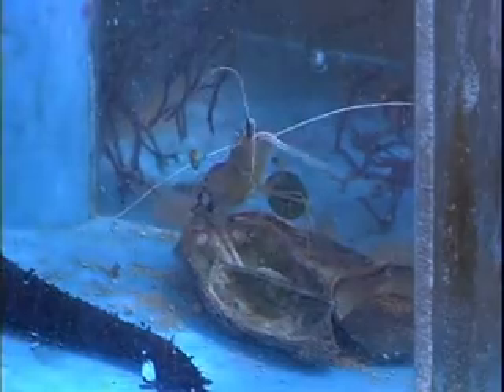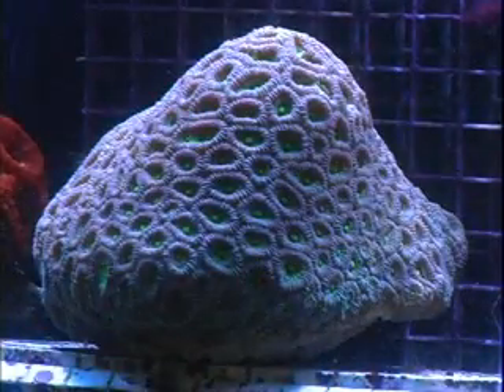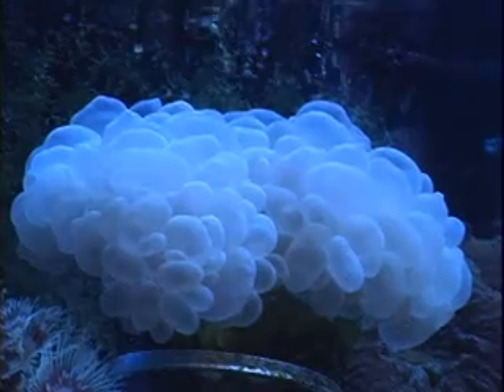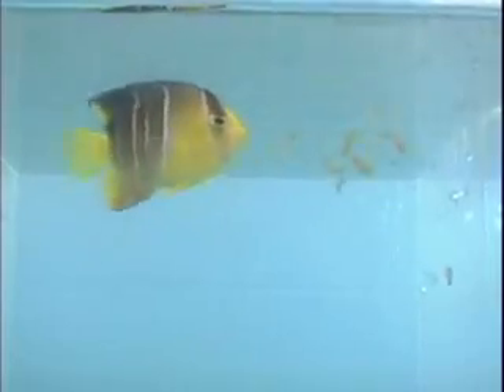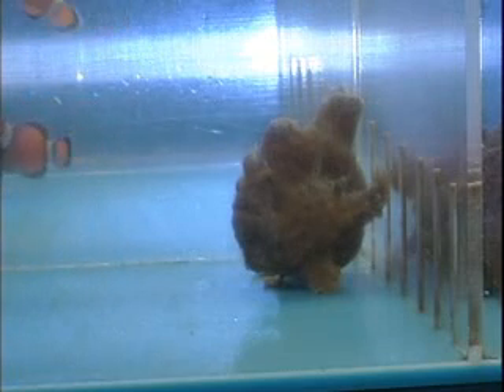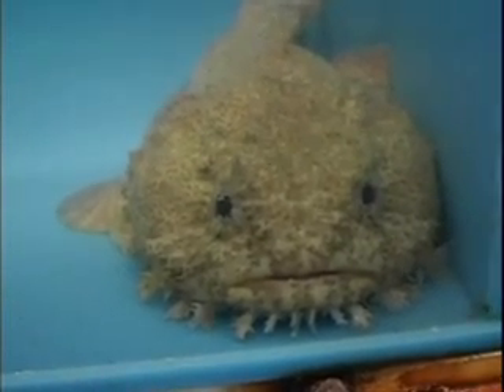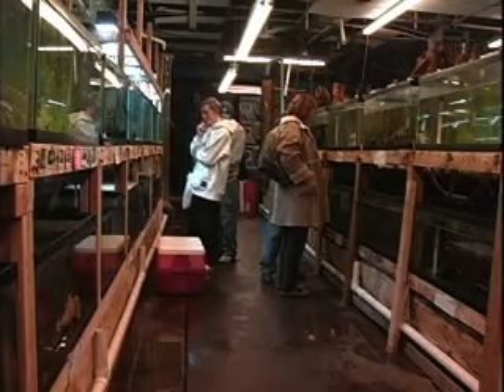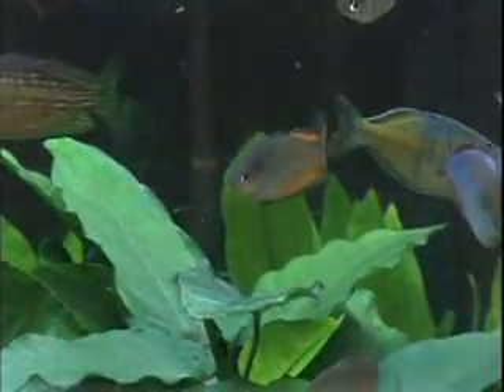Gerber's Satwater Warehouse Selection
This video shows the huge variety of saltwater fish, invertebrates, corals and freshwater fish that Gerber's Saltwater Warehouse provides.